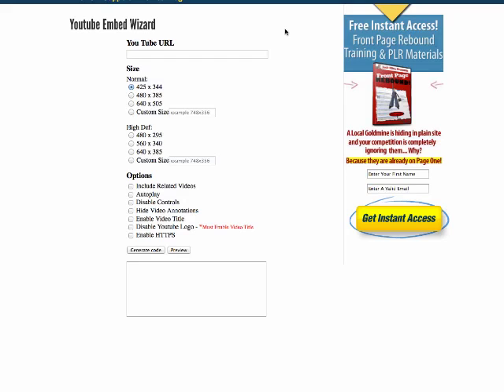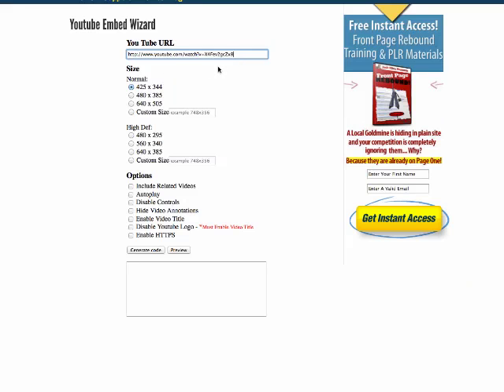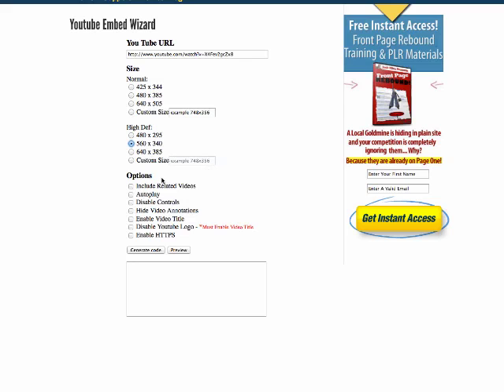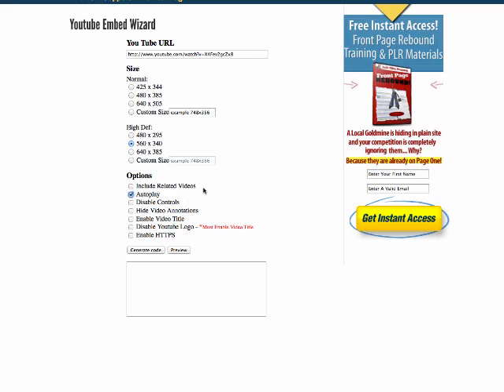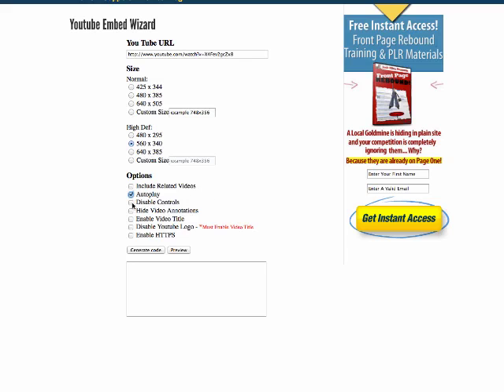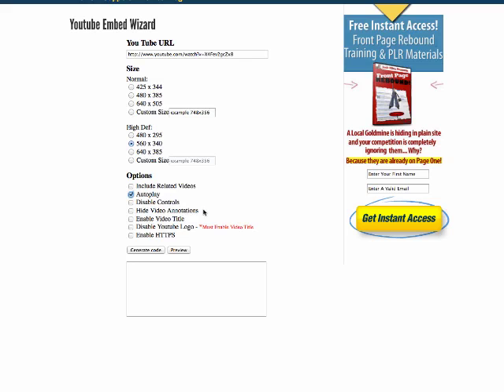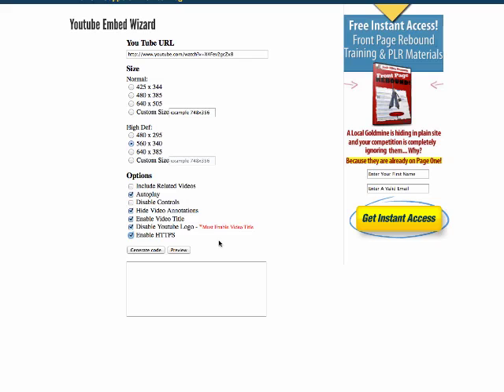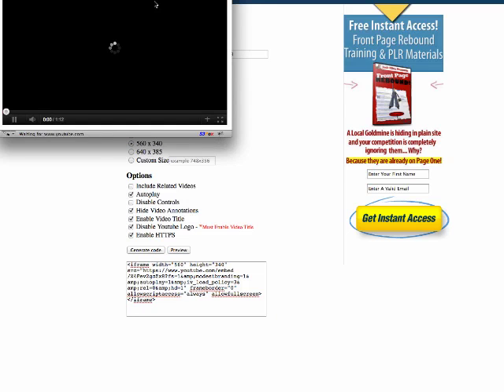Jack Mize Customizeing YouTube Autoplay, Logo and Other Conrols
Using the Control Wizard